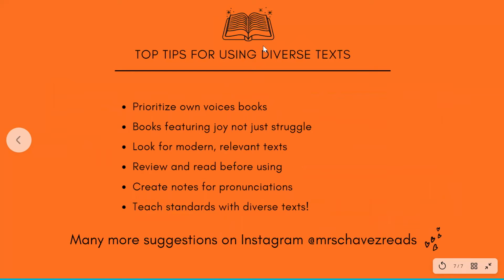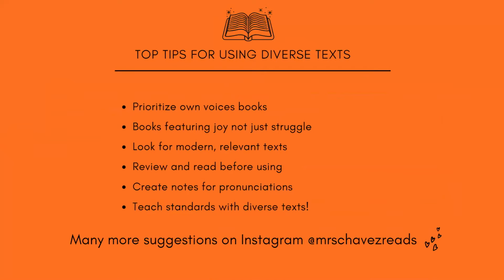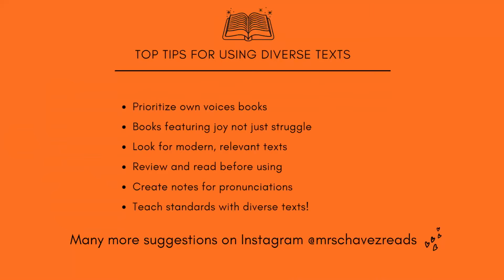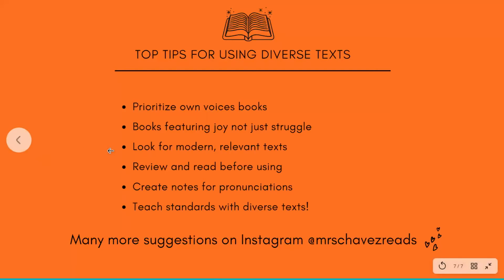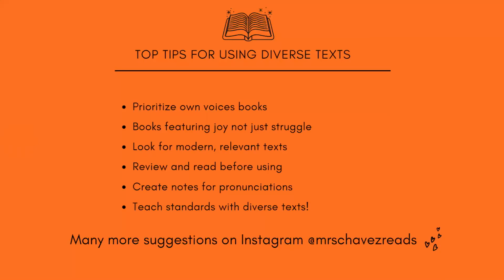Top Tips for Using Diverse Texts